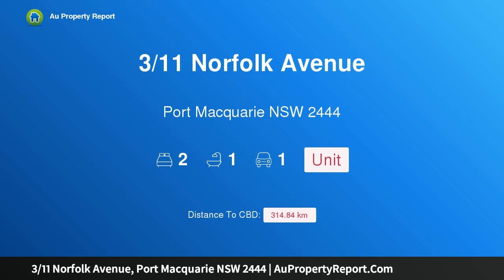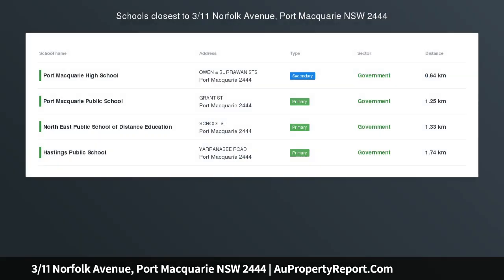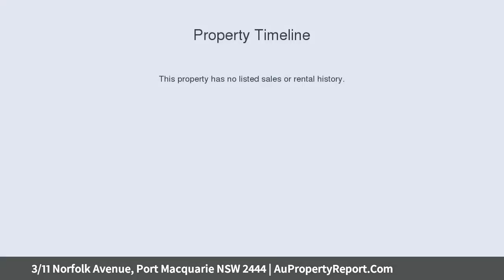3/11 Norfolk Avenue, Port Macquarie NSW 2444 | AuPropertyReport.Com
3/11 Norfolk Avenue, Port Macquarie NSW 2444
Property Type: unit
Bedrooms: 2
Bathrooms: 2
Car Space: 1
Refreshed East Port Unit - Walk to Town &amp; Beaches